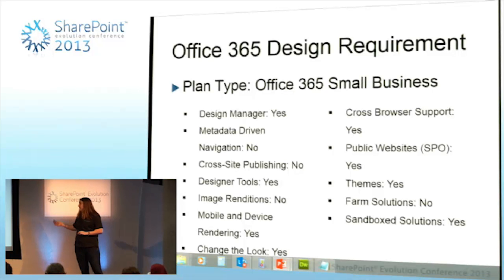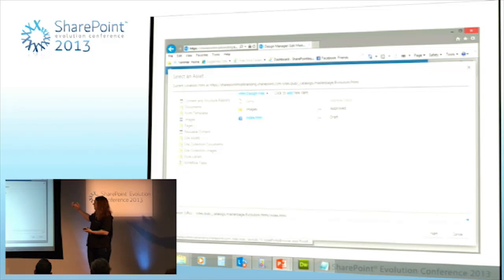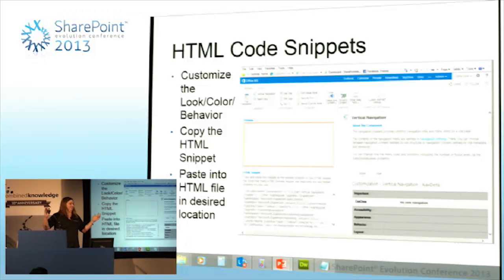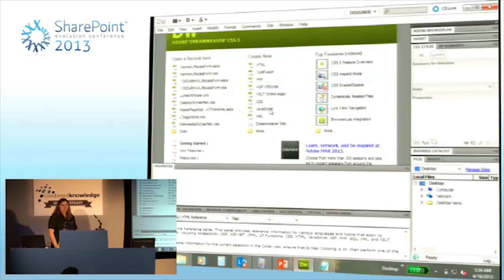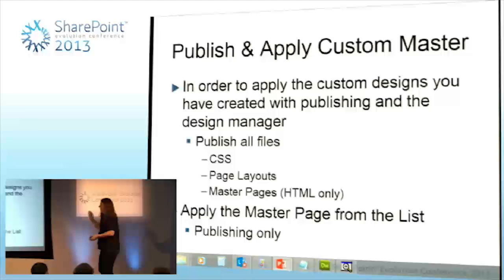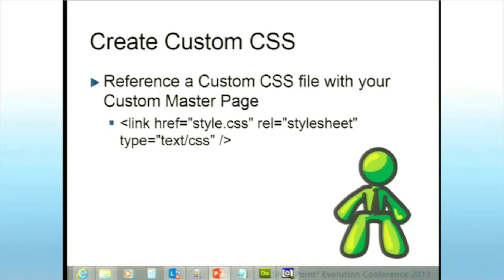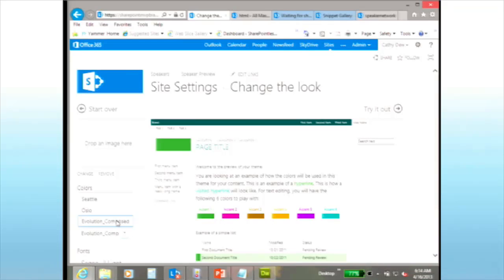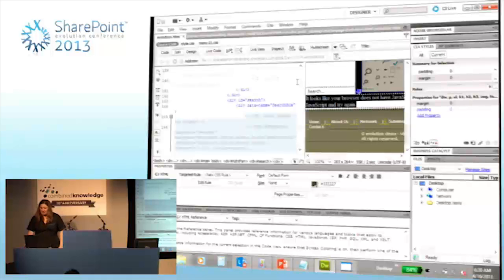Cathy Dew-Designing for the Office 365 Experience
 Office 365 Options for Branding
 Choosing Options
 Customizing Master Pages
 Design Manager
 Custom Composed Looks
 Create Packages
 Deploy and Apply